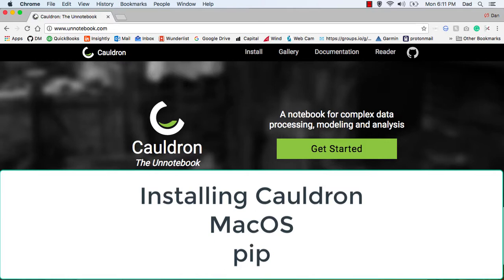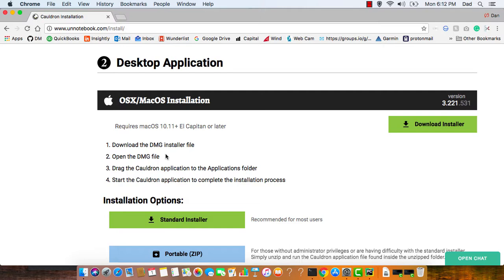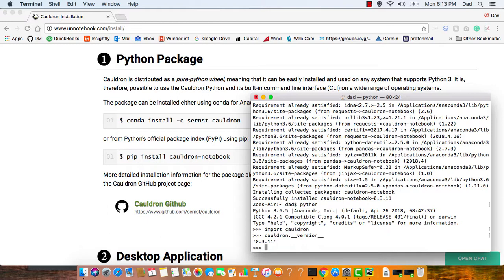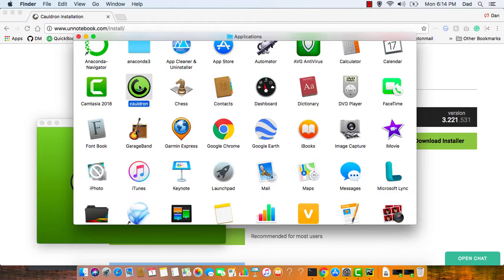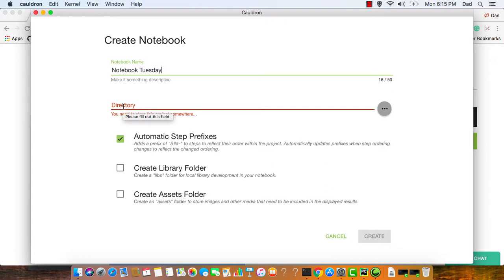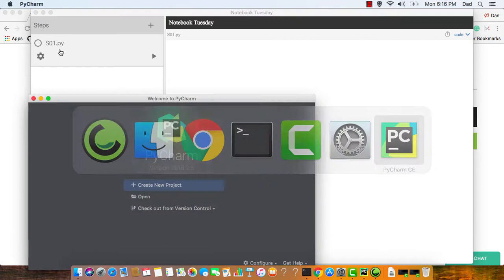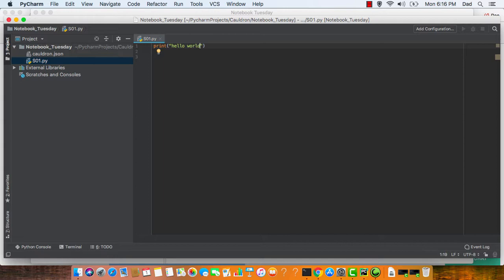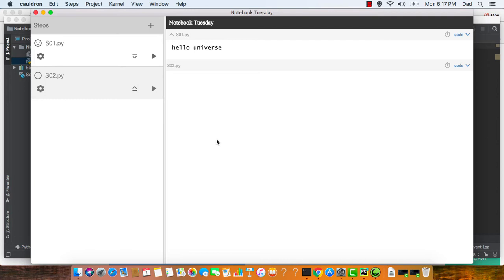Installing Cauldron on a Mac with pip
Open source data science notebook
Built for DataOps
Cauldron notebook tutorial
Collaborate using GitHub & BitBucket
Python 3
data-engineering
notebook
notebooks
Hello World